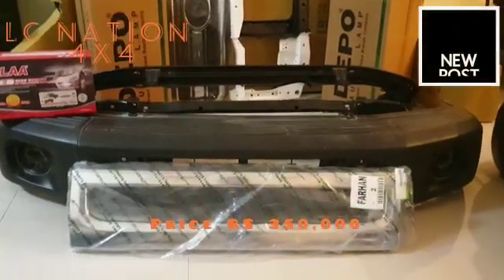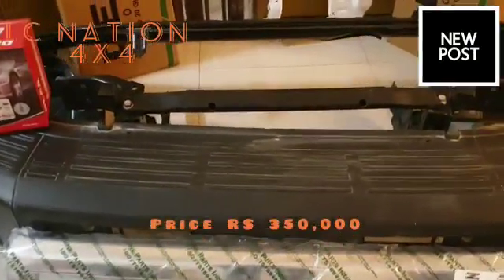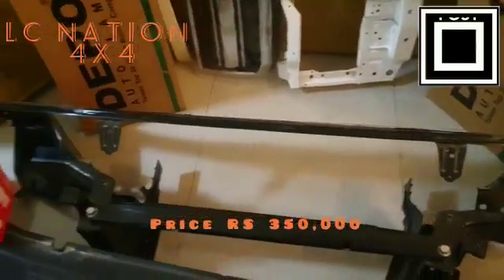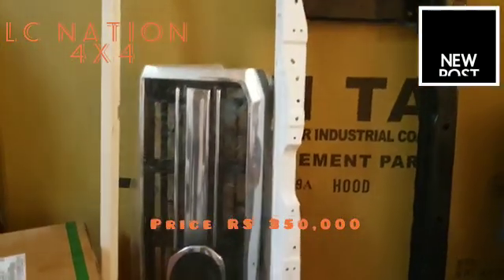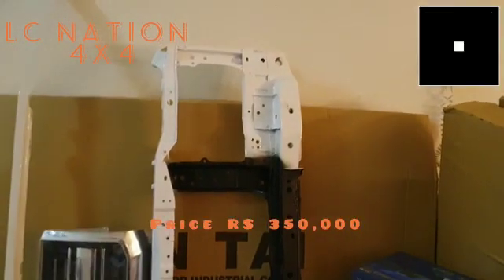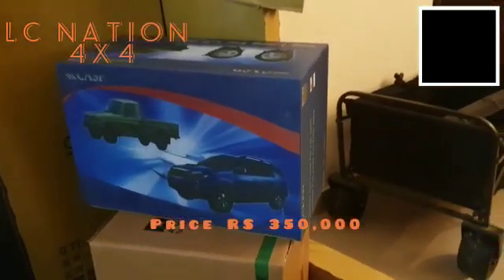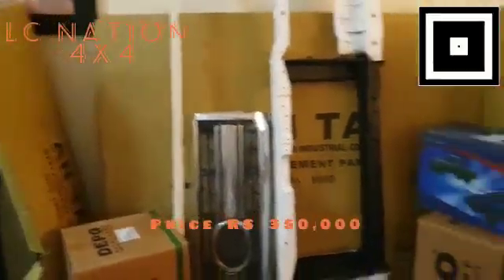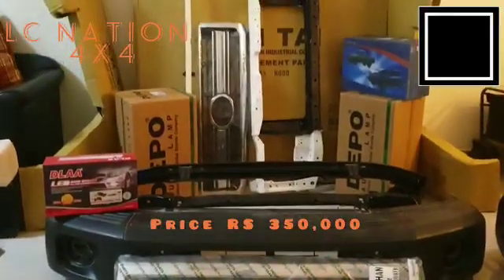January 30, 2021